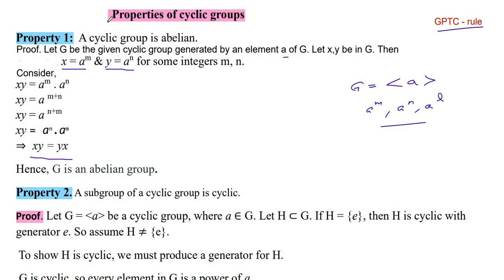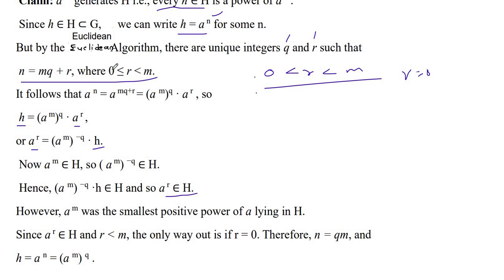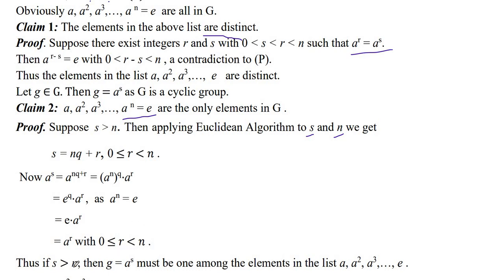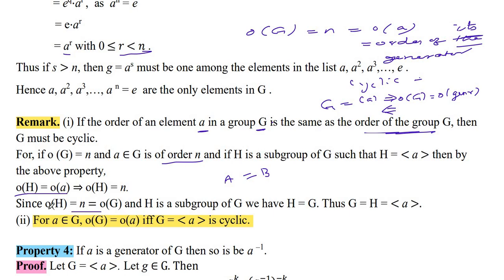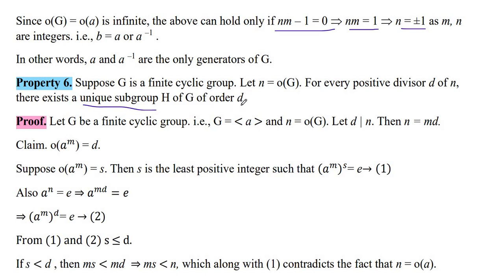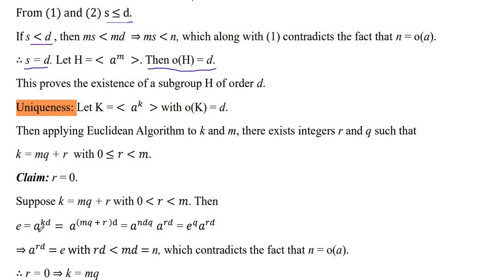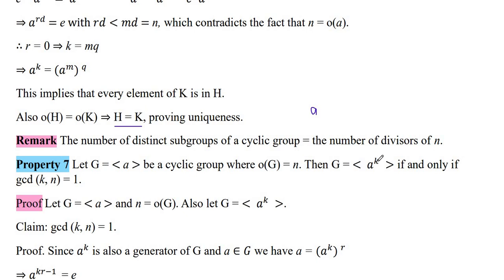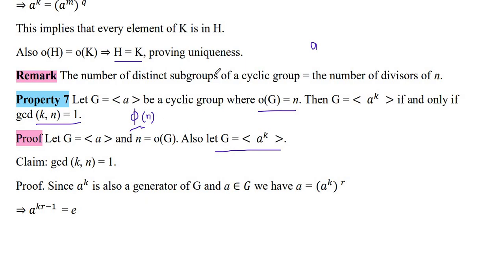Section 2.4 - Subgroups (Lec-4)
Properties of cyclic groups
A cyclic group is abelian.
*A subgroup of a cyclic group is cyclic.
*Order of a cyclic group is equal to the order of its generator
*If a is a generator of G then so is its inverse.
*An infinite cyclic group has only two generators.
*For every positive divisor d of n, there exists a unique subgroup H of order
  d of a cyclic group G of order n
*Criterion to know all the generators of a cyclic group of order n